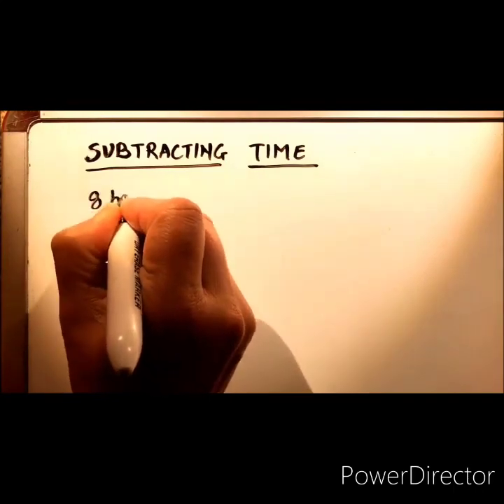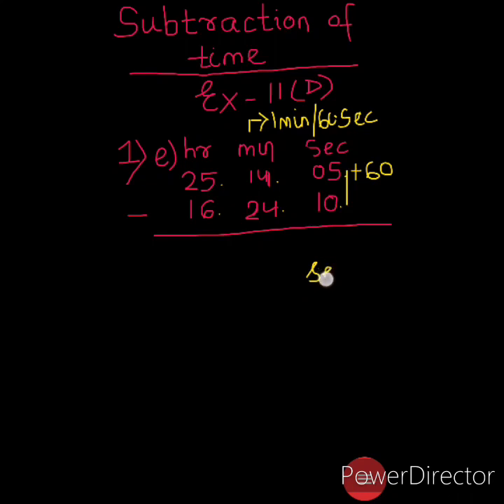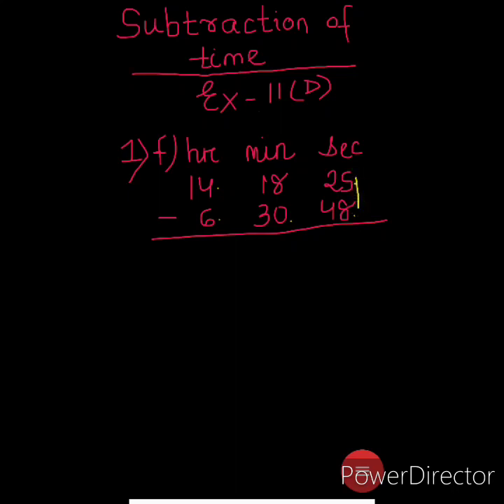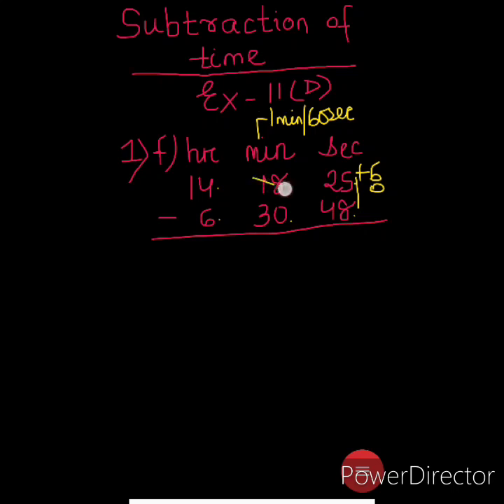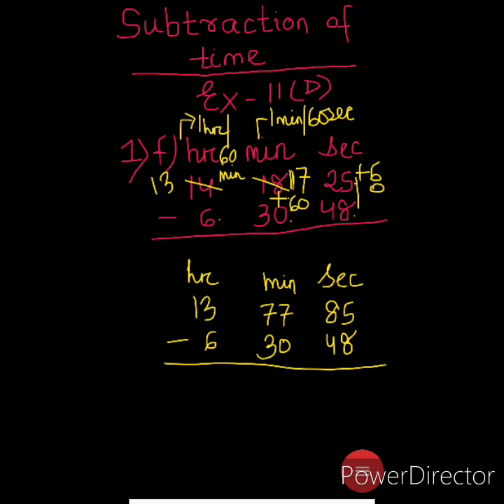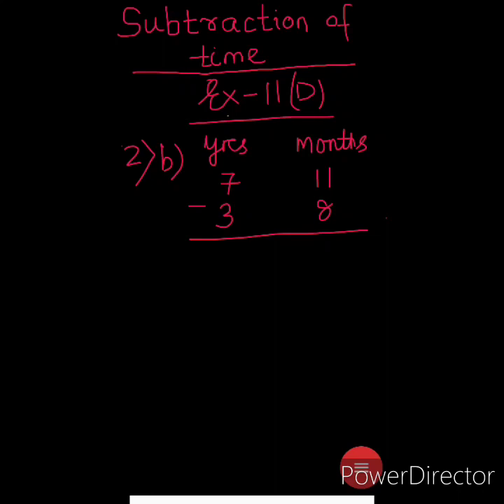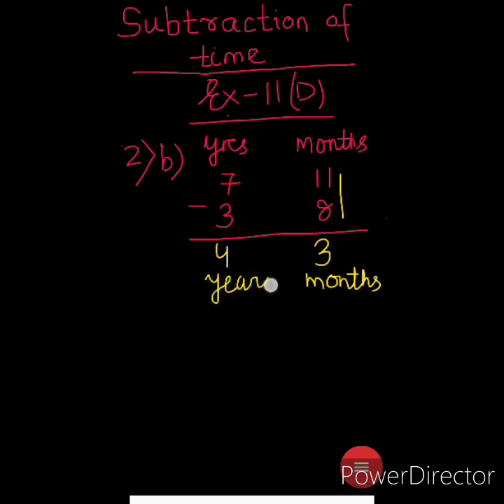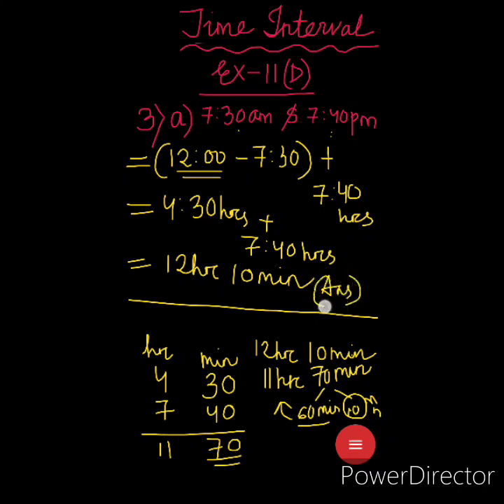CLASS_IV_MATH_Chapter 11_Measures of time part 4 Subtraction of time and Time interval